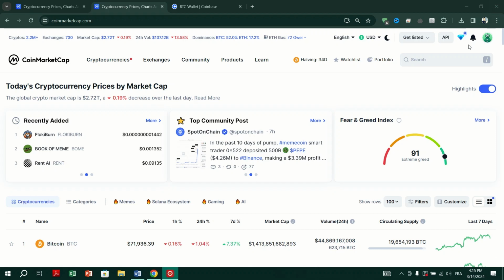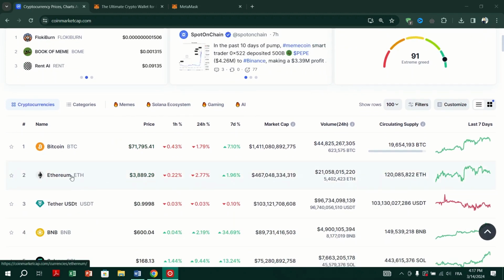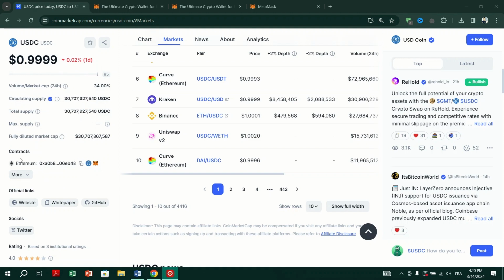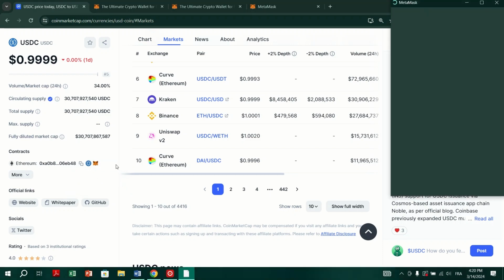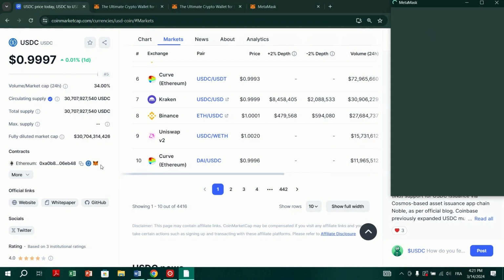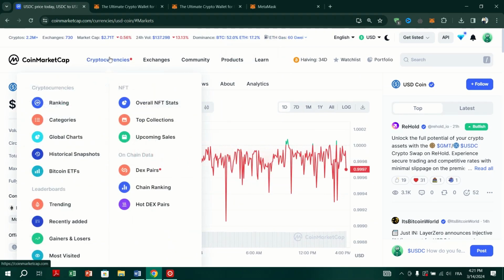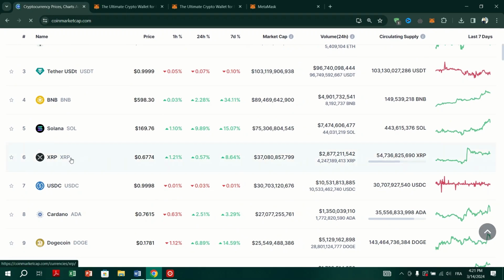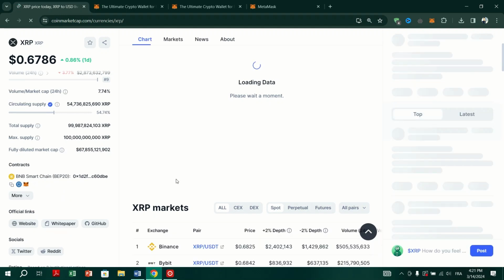How to Add a Token from CoinMarketCap to MetaMask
In this detailed tutorial, we'll guide you through the step-by-step process of seamlessly integrating tokens listed on CoinMarketCap into your MetaMask wallet. By following these simple steps, you'll be able to expand your crypto portfolio effortlessly, ensuring that all your assets are conveniently accessible in one place. Whether you're a seasoned trader or a newcomer to the world of cryptocurrency, this tutorial will empower you to diversify your holdings with confidence. Join us as we navigate through the intricacies of token integration, unlocking new possibilities for managing and tracking your digital assets. Stay ahead of the curve and streamline your crypto experience with this essential guide to adding tokens from CoinMarketCap to MetaMask!